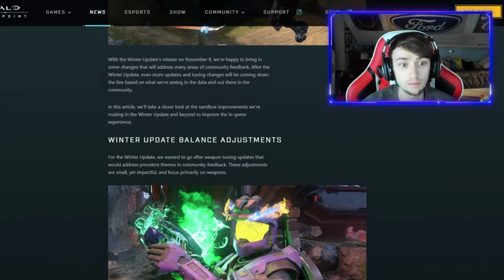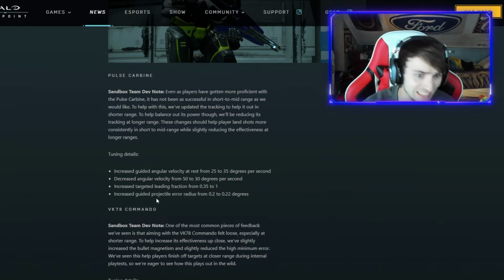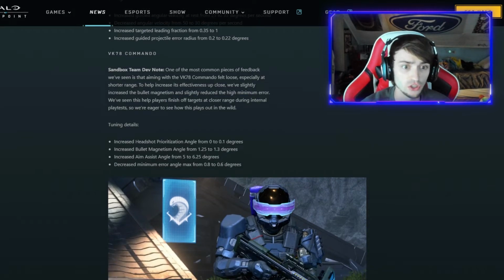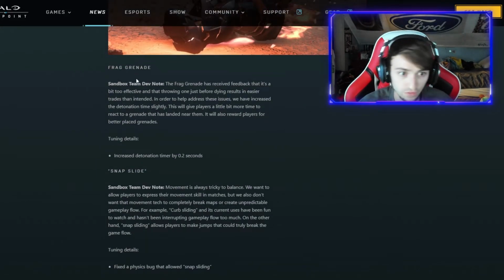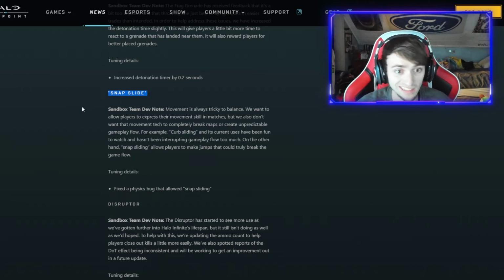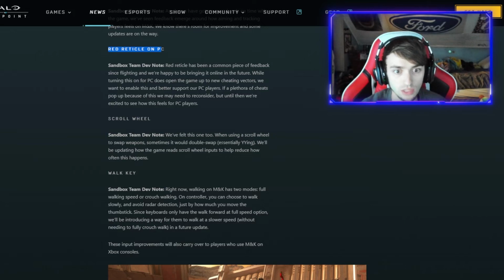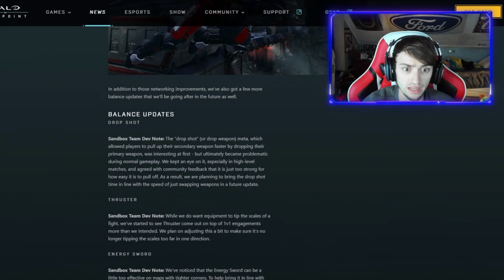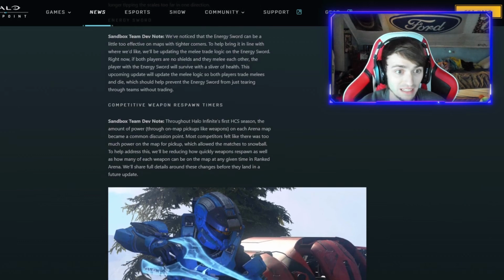MASSIVE CHANGES ARE COMING WITH HALO INFINITE WINTER UPDATE (SANDBOX, DESYNC ADDRESSED!!)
Today, I wanted to discuss the bombshell of a post that 343 made, in regards to the Halo Infinite Winter Update. Many guns within the sandbox will be changing, including the BR75, commando, and even frag grenades (and more). In addition, 343 has addressed the desync issues, and mouse and keyboard improved support, and when we could expect these fixes to be rolling out. We go over all that, with my overall thoughts of course! Stay happy and healthy everyone!

FIVE new video uploads with FOUR livestreams EVERY WEEK!

UPLOAD SCHEDULE!
-Gaming videos regularly!
-New short every Wednesday and Sunday!
-Energy drink review every Saturday!
-Livestreams are every Wednesday- Saturday in the morning!!